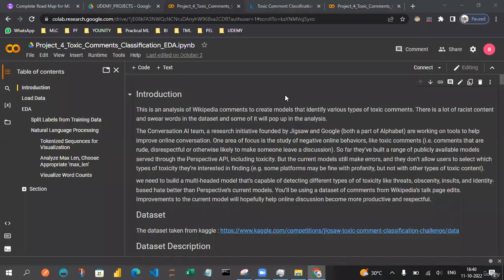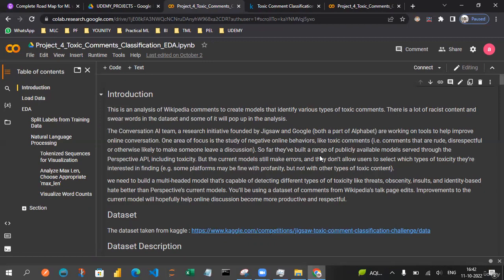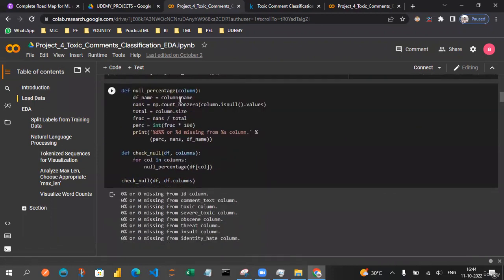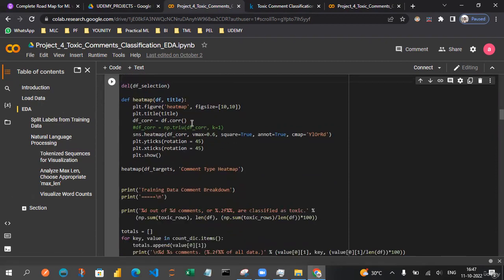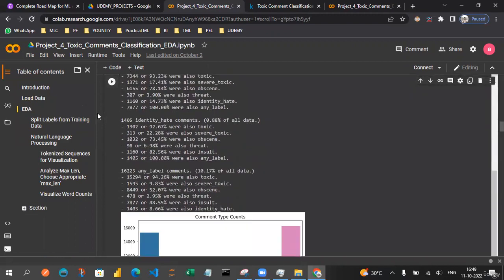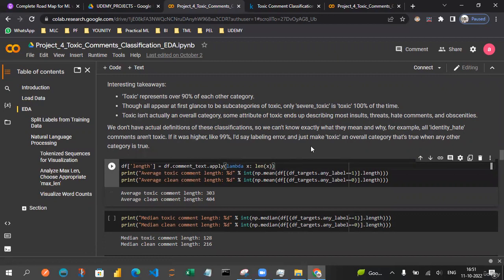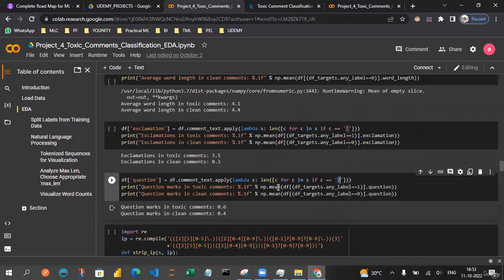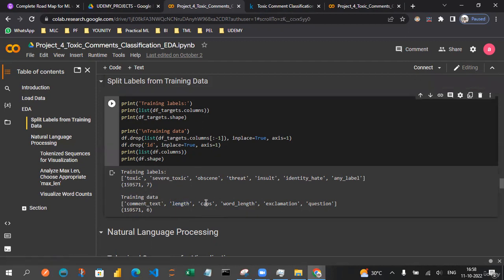Model Refinement - Optimize NB,SVM,LR with Feature Weight